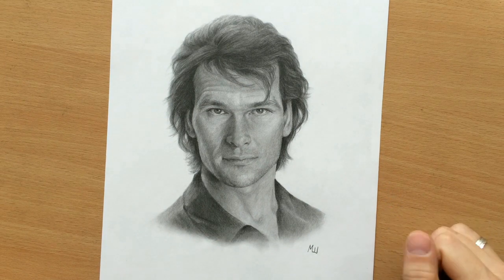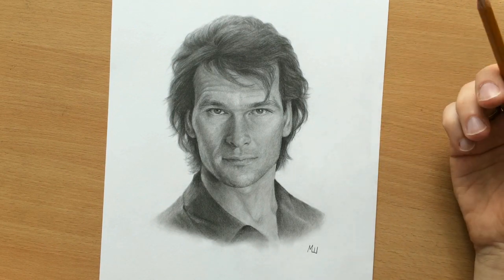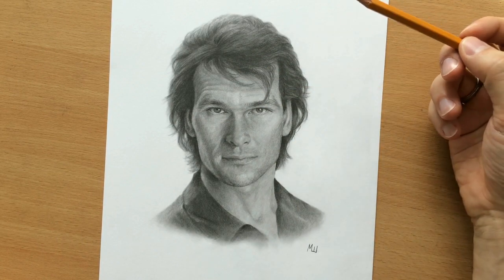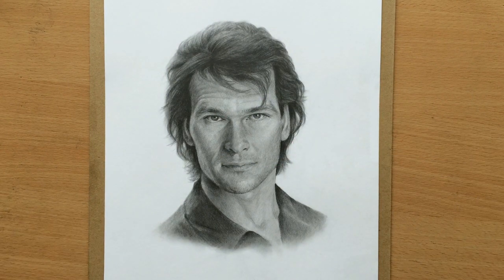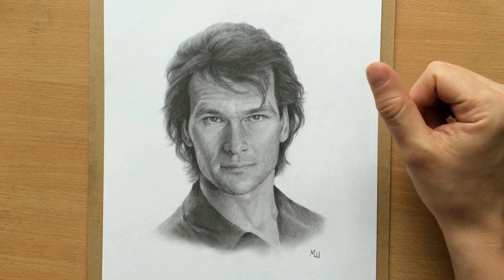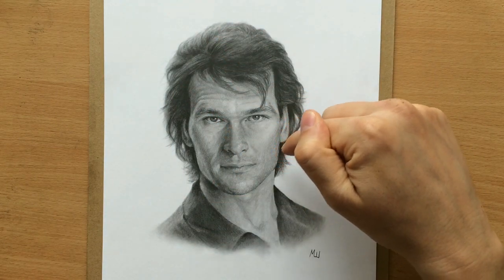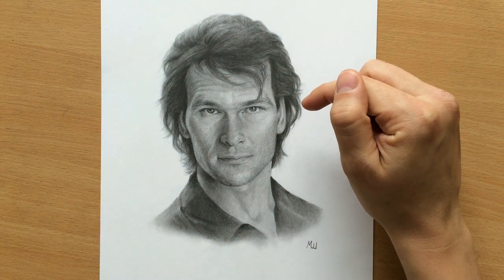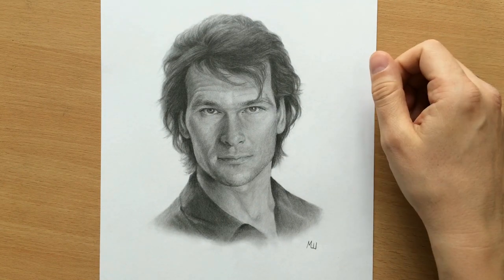Patrick Swayze Graphite Pencil Portrait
Here's my portrait of Patrick Swayze. I hope you like it. :)